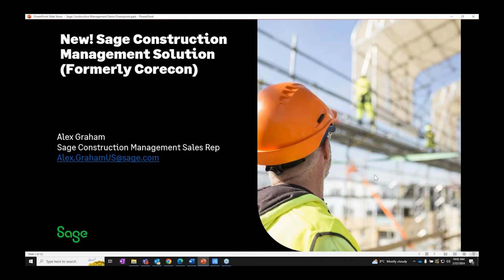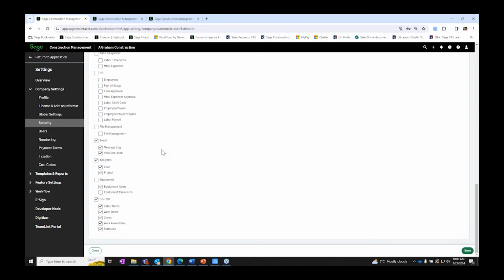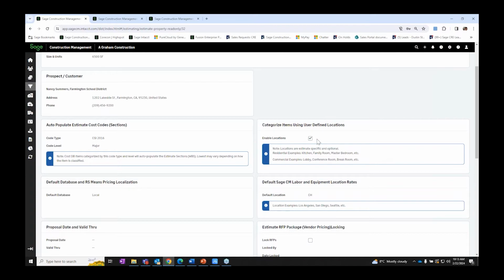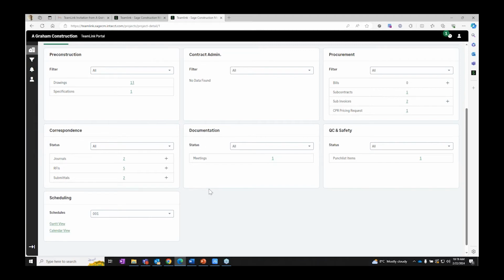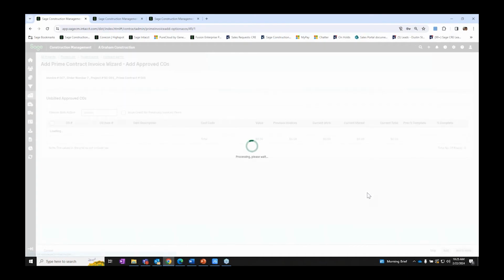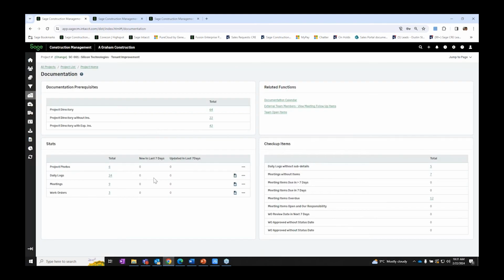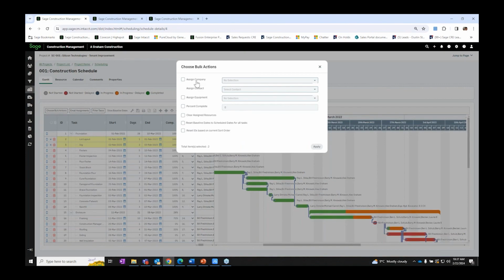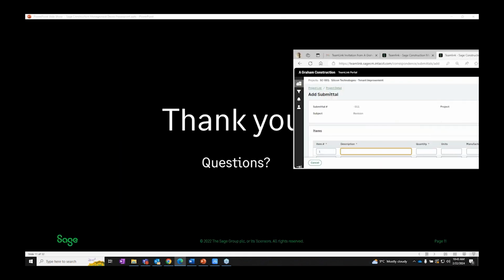Sage Construction Management Topline Demo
This video gives you a topline demo of Sage Construction Management.

Presented by Alex Graham from Sage, this video will take you through Sage Construction Management, using the same screens and software integrations you would use in your company. The goal is to ensure you and your teams have the information on the system features and get the clearest view of how the Sage Construction Management tool works so that you can decide if this is the software for you.

ETHOSystems is a multi-award-winning provider of integrated construction and real estate business software and support. With over 35 years of hands-on industry experience, we utilize the Sage software and complimentary products to bring real-time solutions to long-term challenges. When it comes to accounting, project management estimating, and Construction Management, ETHOSystems is dedicated to recommending, designing, implementing, and supporting software solutions that will work for your company's specific needs.

 / ethos.  .

 / ethosystems